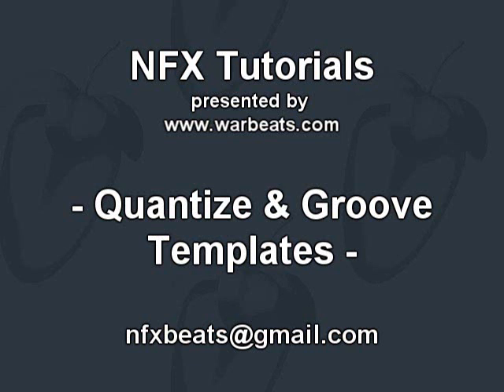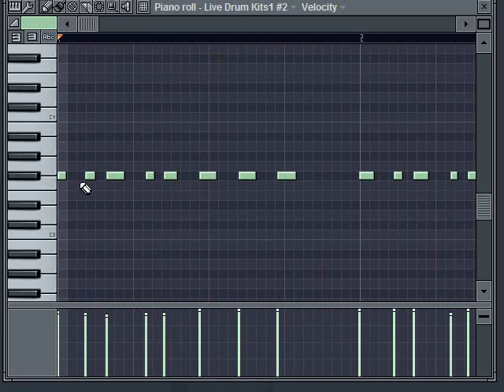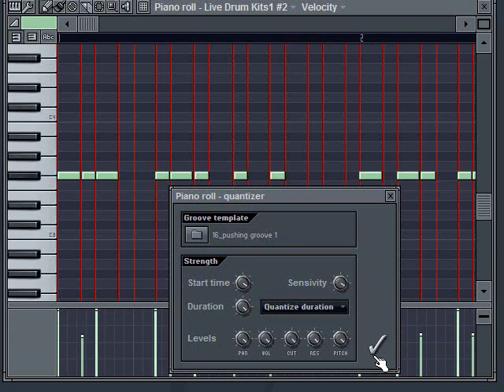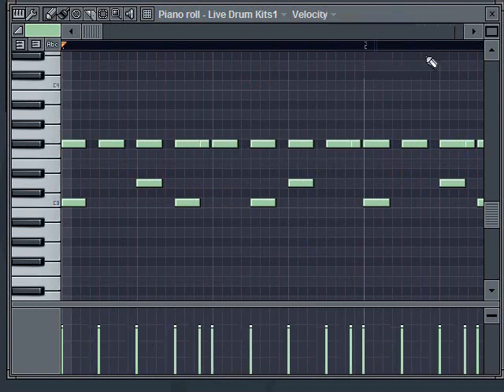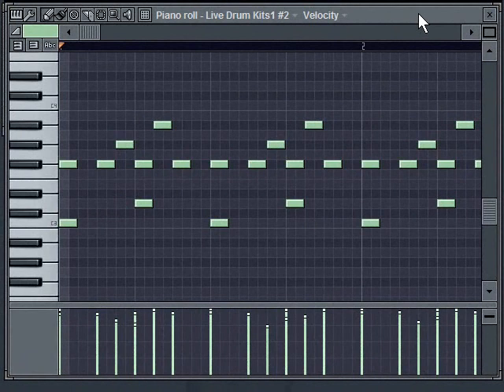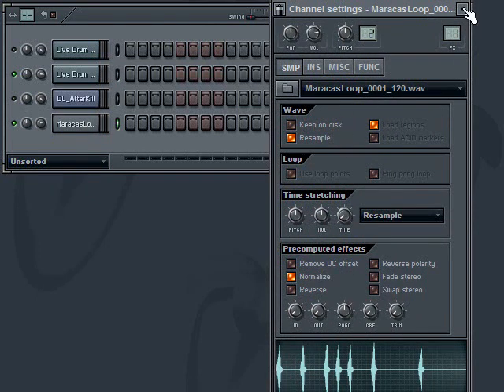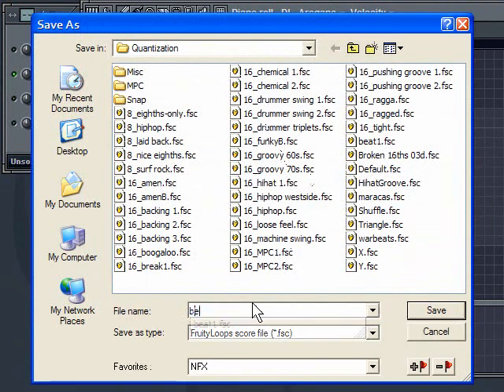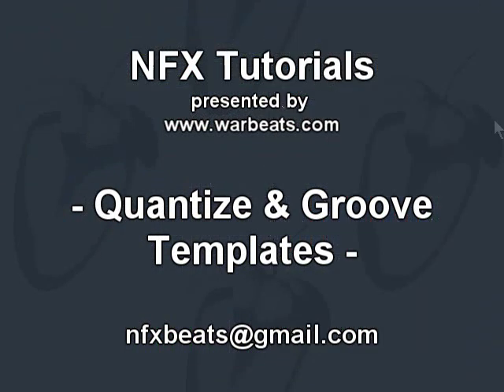FL Studio - Groove Templates - Warbeats Tutorial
: Ever want a true MPC swing on your FL? well you can do it with groove templates.